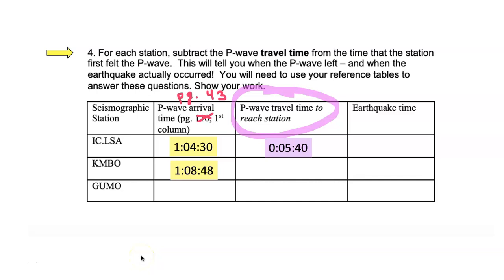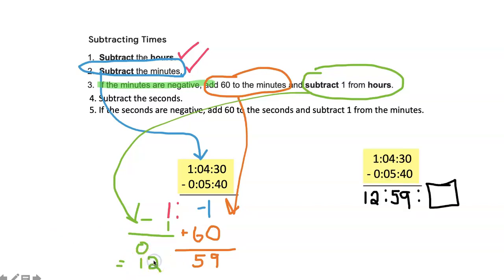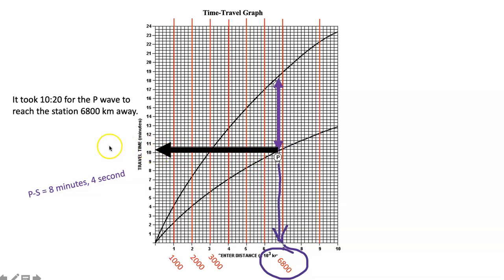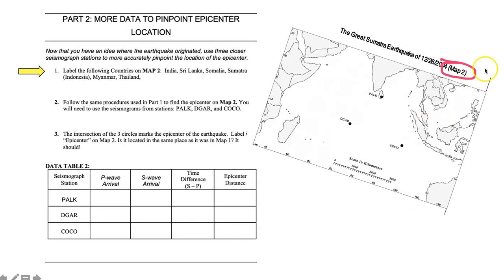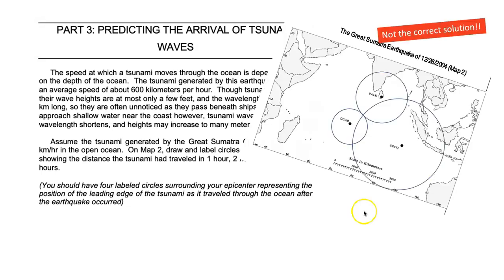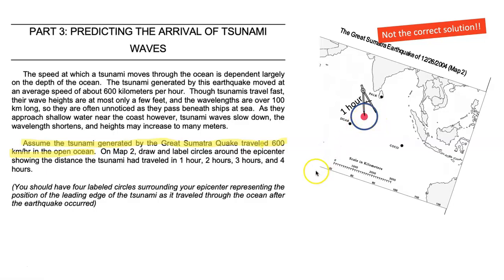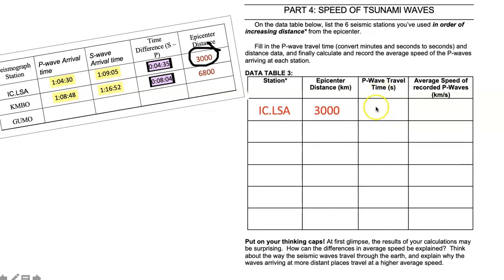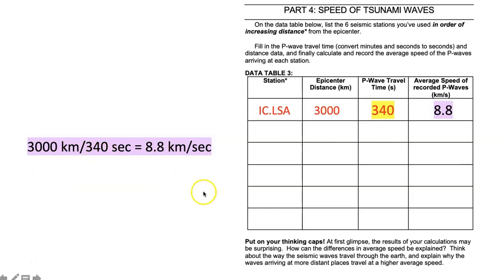Lab #10 Instructions Part 3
This is Part 3 of the instructions for Lab #10.